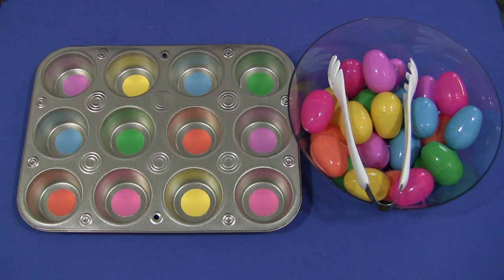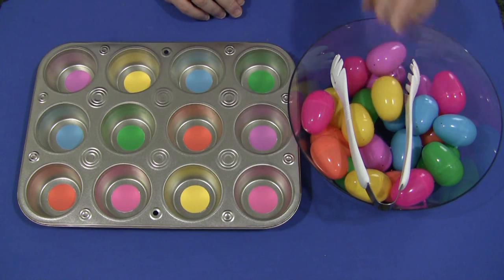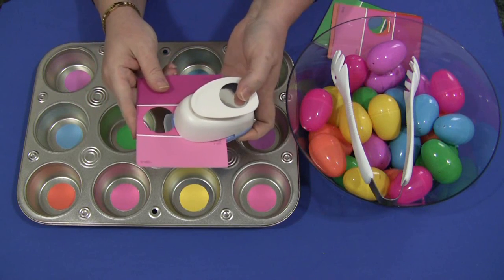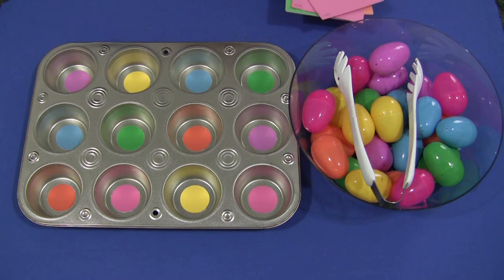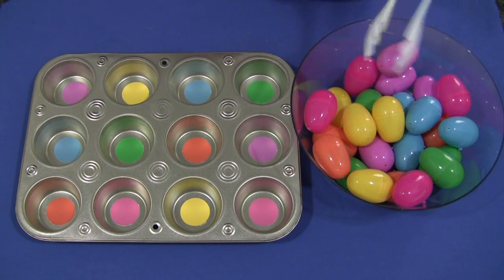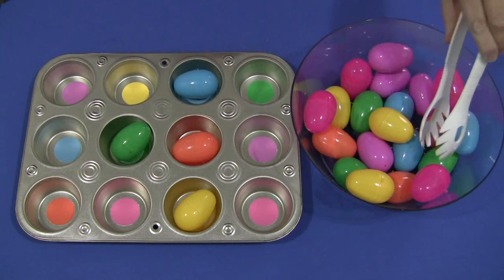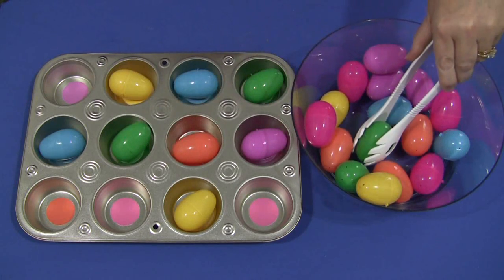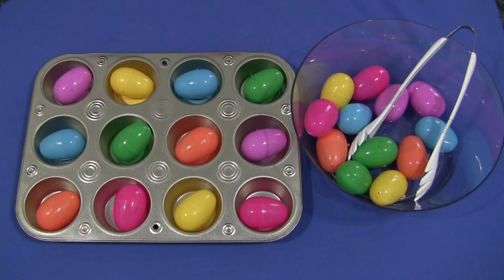Egg Muffin Tin Match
We used platic eggs and muffin tins for this activity.